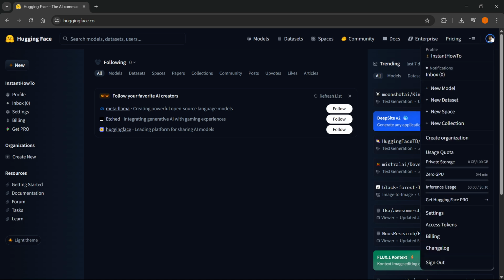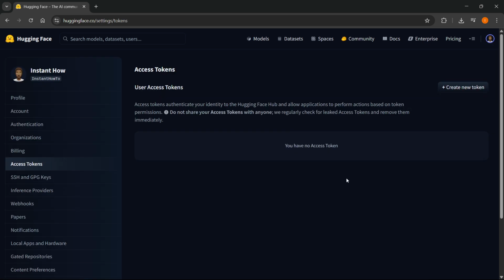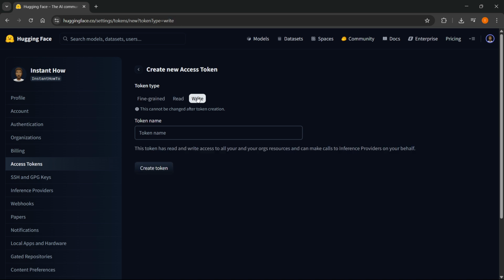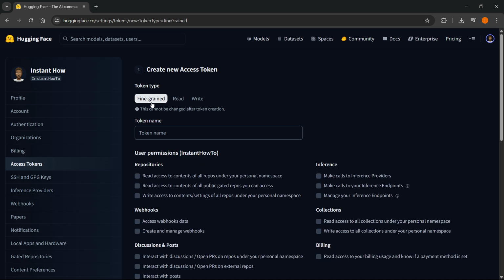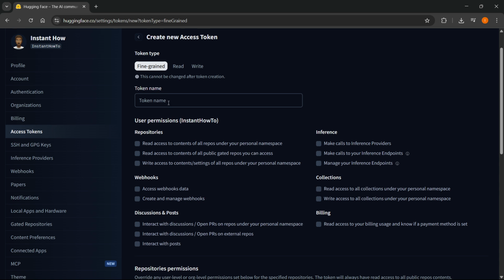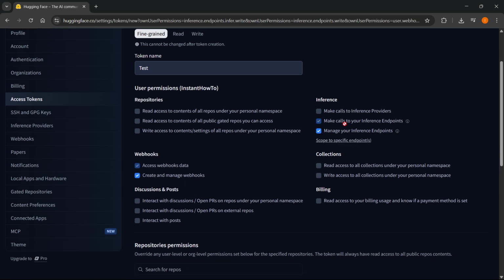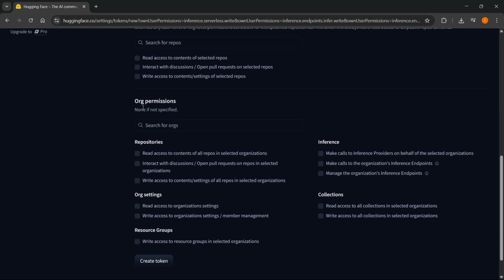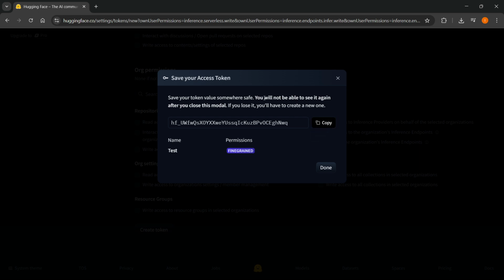How To CREATE A Hugging Face API Key (QUICK & EASY) 2026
In this video, I’ll show you how to create a Hugging Face API key. This is a full guide on how to sign up, generate, and retrieve your Hugging Face API key in 2026.

If you’ve been trying to get an API key from Hugging Face, this is the video you need to see!